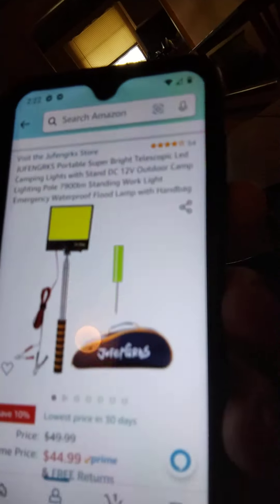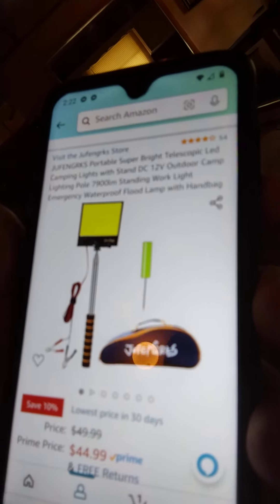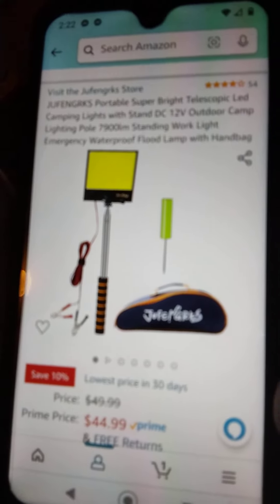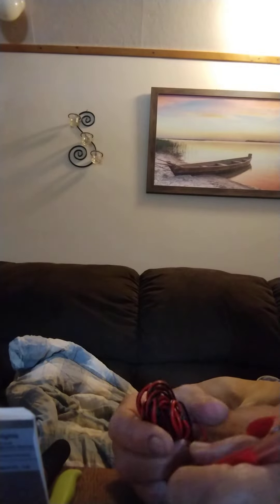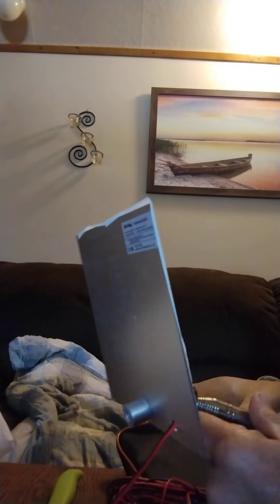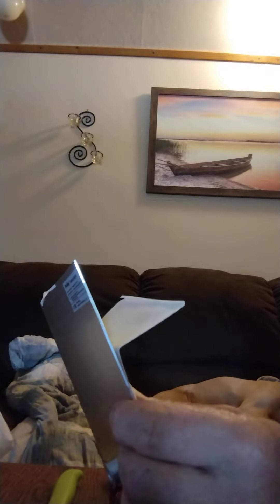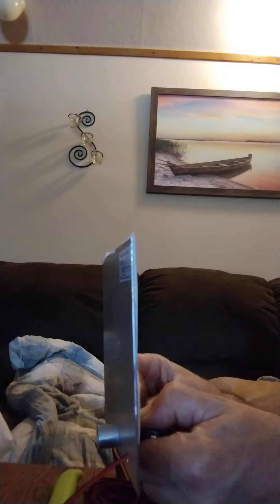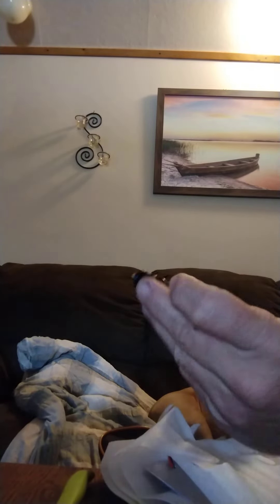Camping Light for fishing came today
will do a live tonight seeing how it works